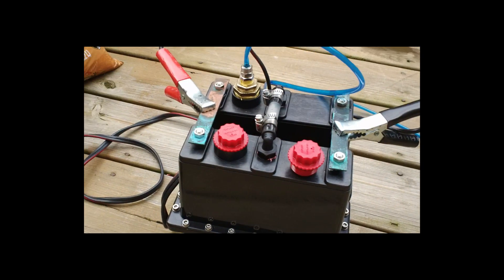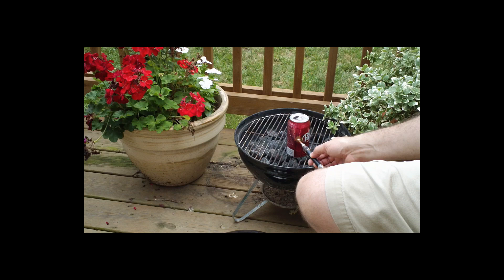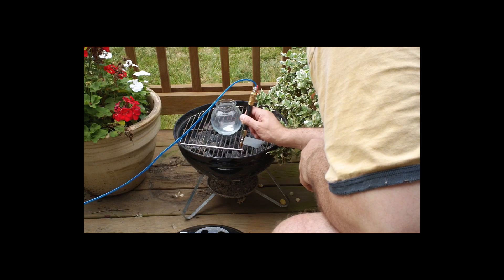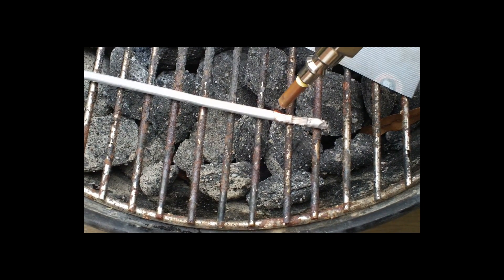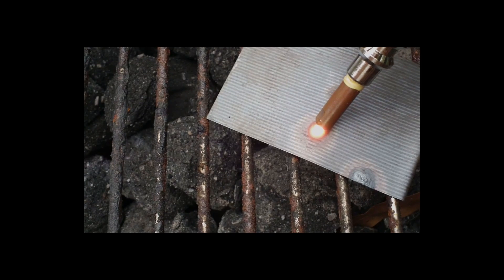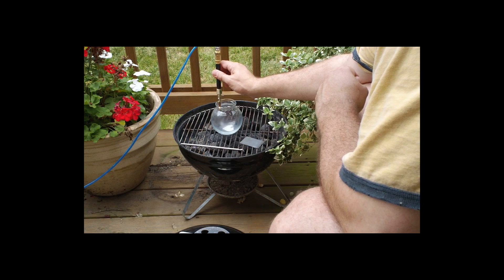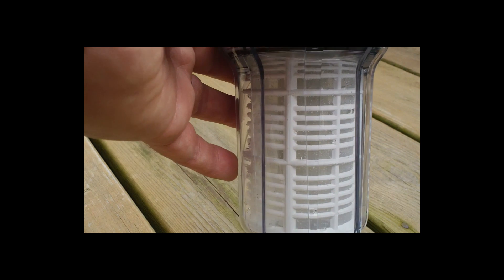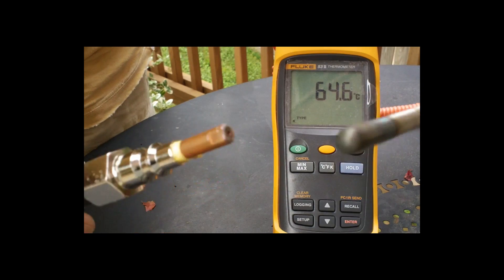Water Fuel Oxyhydrogen Gas Torch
This video contains some footage of my testing with a torch flame powered by oxyhydrogen gas derived from water.